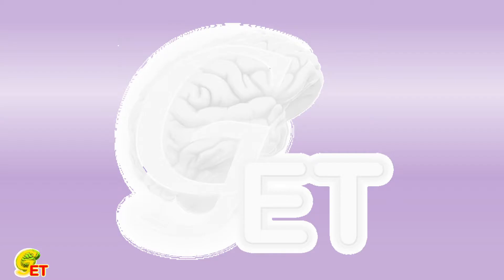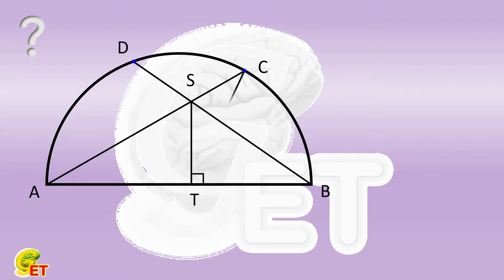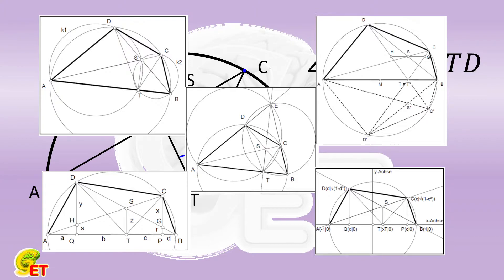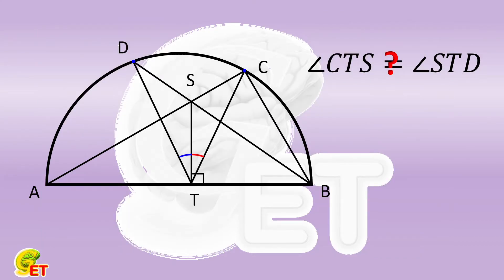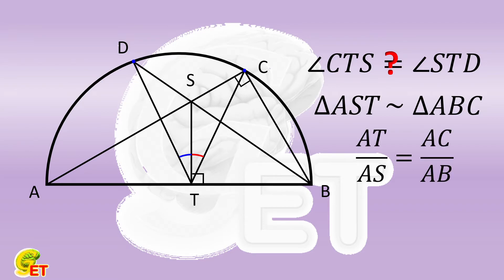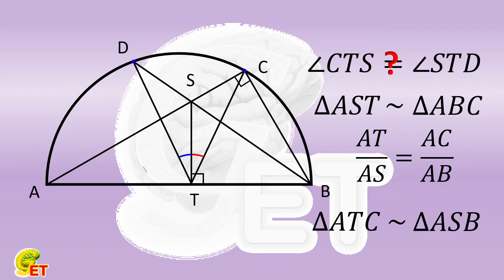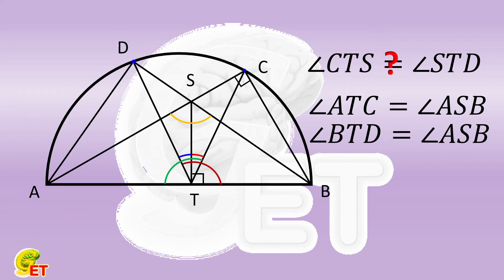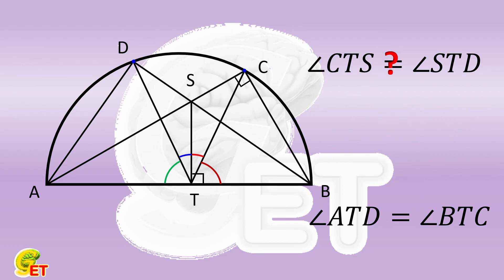Federal Mathematics Competition - NOT too sophisticated！【Fun Math, 9th grade – 18】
This is a task from the Federal Mathematics Competition in Germany several years ago. Back then, many students gave wonderful answers, but sophisticated. Here we make it in a relatively simpler way.